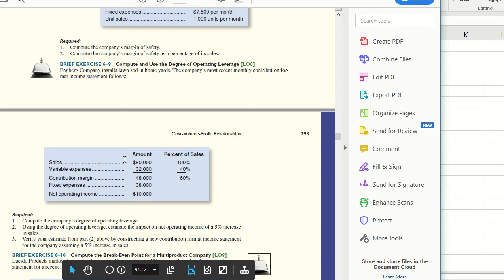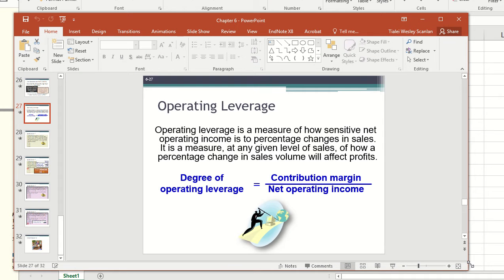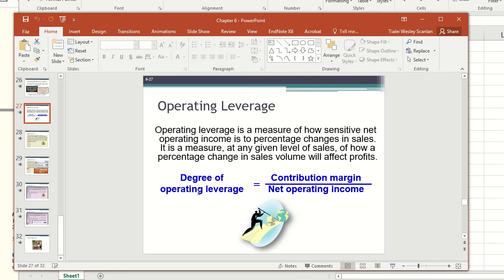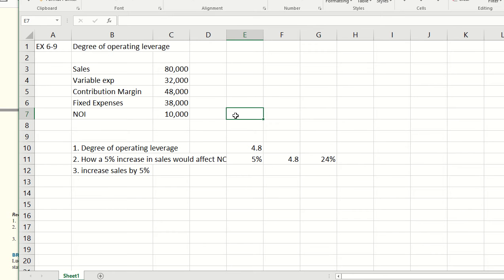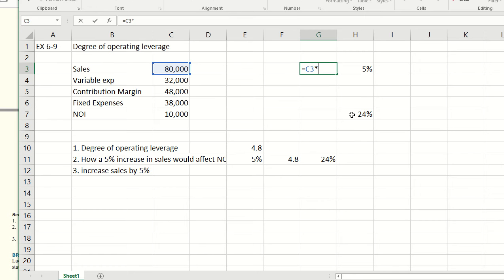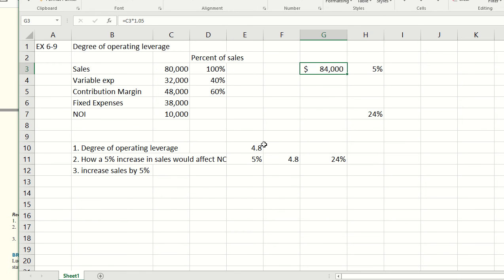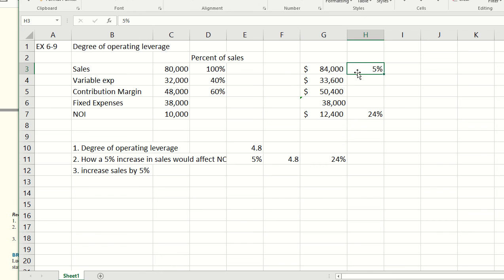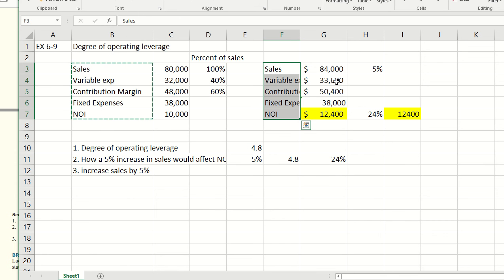EX 6 9